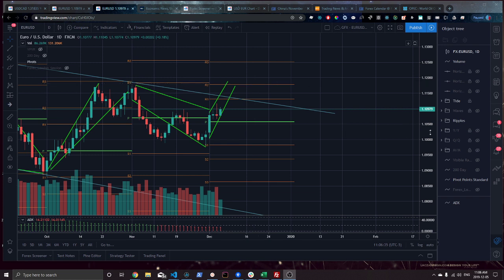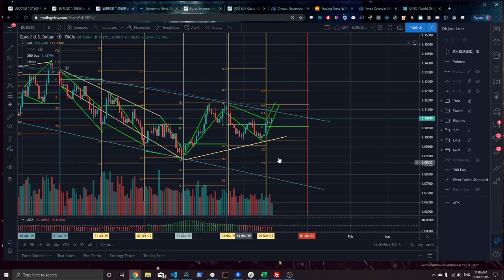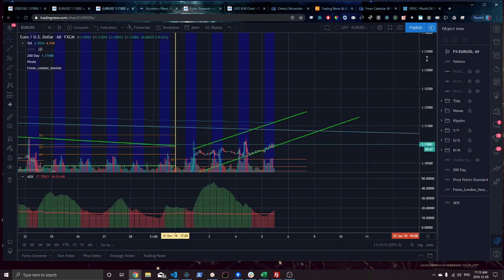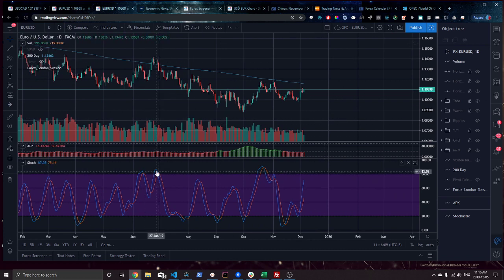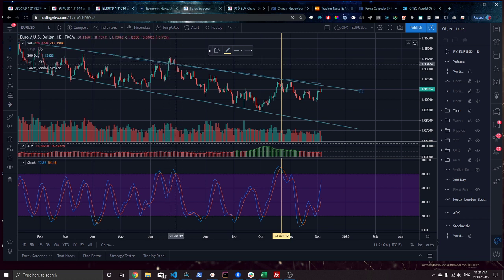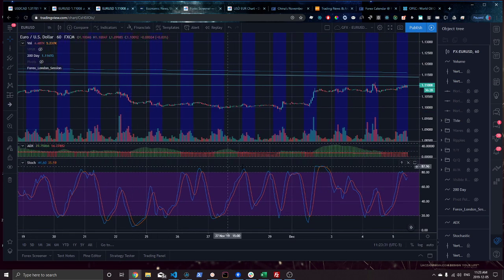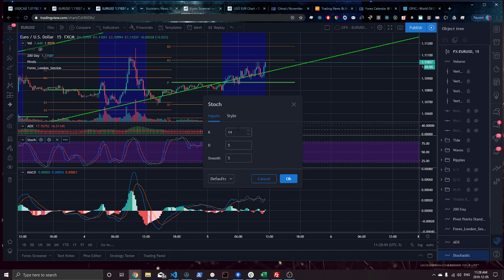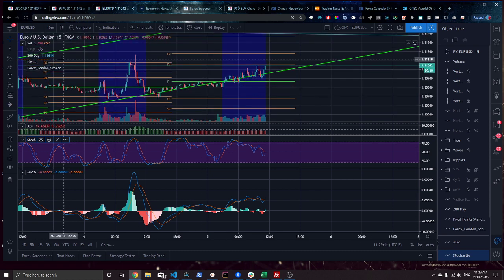When to use which Indicator - Forex Trading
RP Forex streams live during New York Trading Session with our members from Monday through Friday starting at 11:00 AM Eastern Standard Time, breaking down the charts. RP Forex in a seasoned trader and expert in Price Action. He teaches TechnicalAnalysis and FundamentalAnalysis, how to maintain good risk management to trade effectively in the forex market.